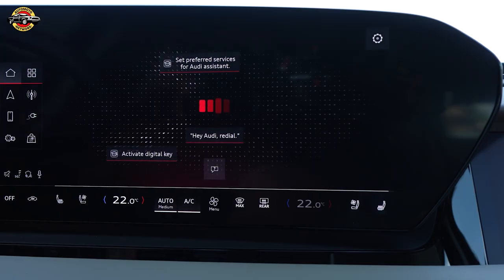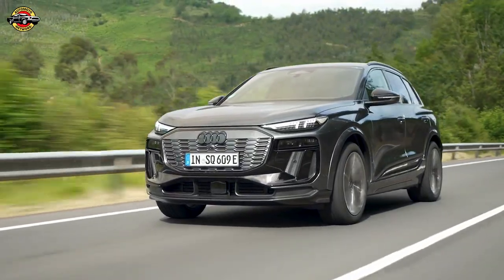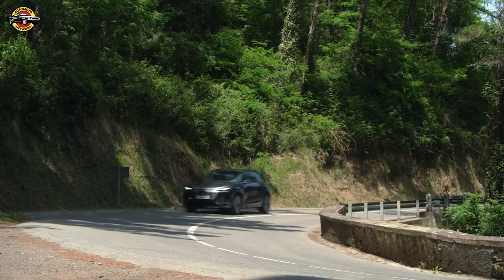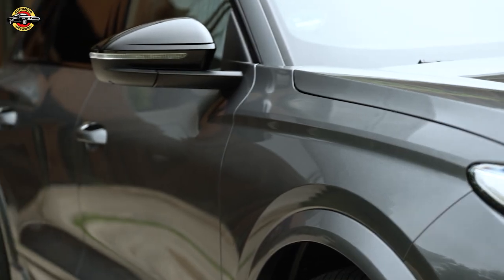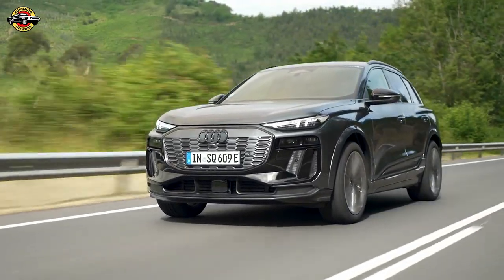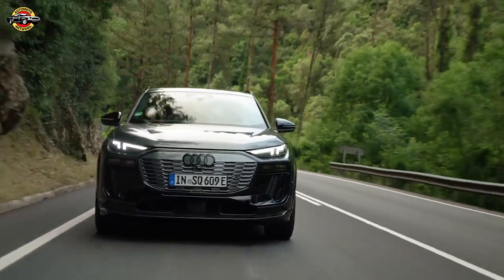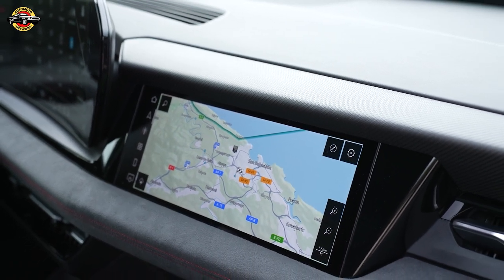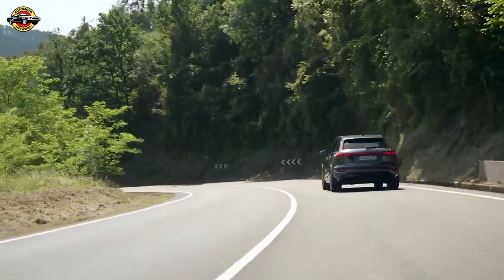2025 Audi SQ6 e-tron Review: Power and Luxury Redefined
Discover the exhilarating performance and luxurious refinement of the 2025 Audi SQ6 e-tron. This electric SUV combines robust power with advanced technology, featuring up to 510 horsepower in Boost mode and a sophisticated interior with expansive digital displays. Learn about its fast-charging capabilities, spacious design, and cutting-edge safety features, setting new standards in the electric vehicle segment. Whether you're interested in its dynamic driving experience or its premium amenities, explore why the SQ6 e-tron stands out as Audi's latest innovation in electric mobility.